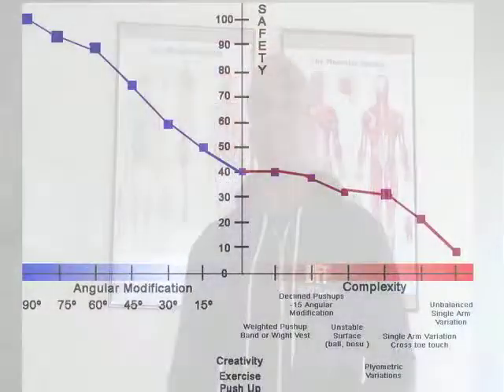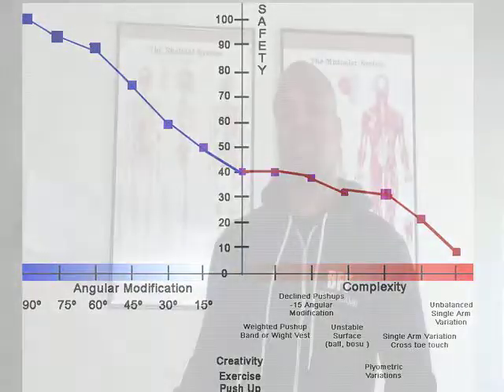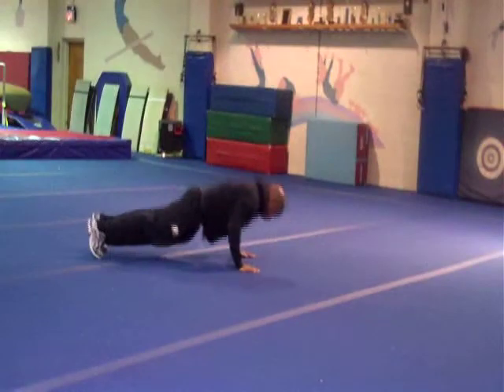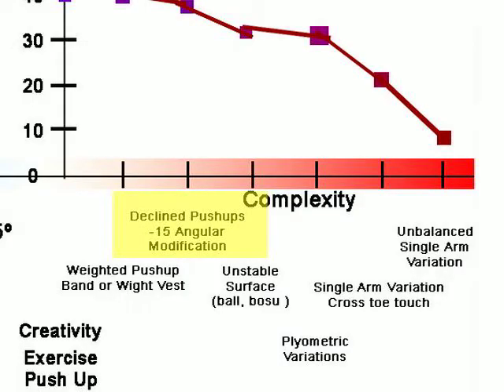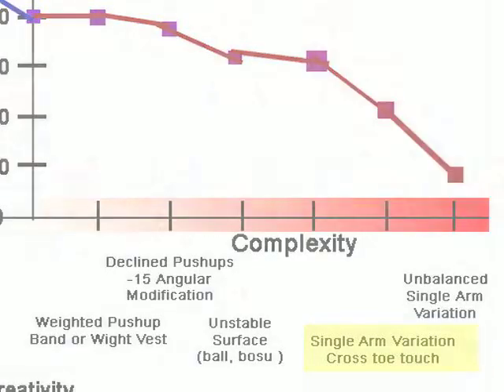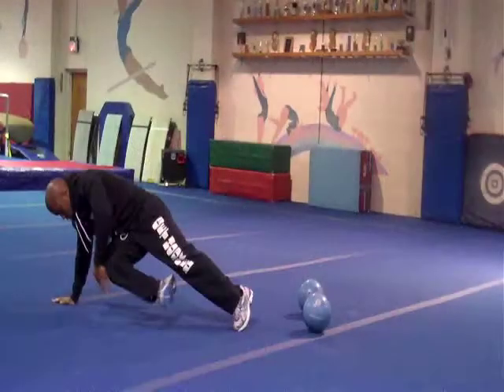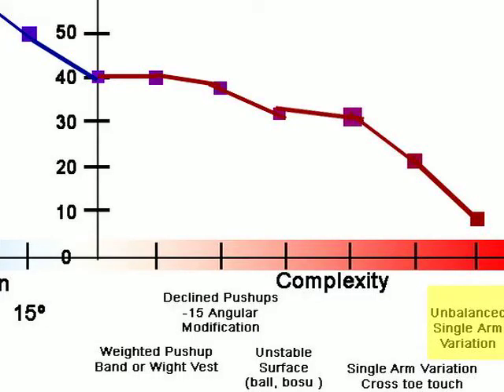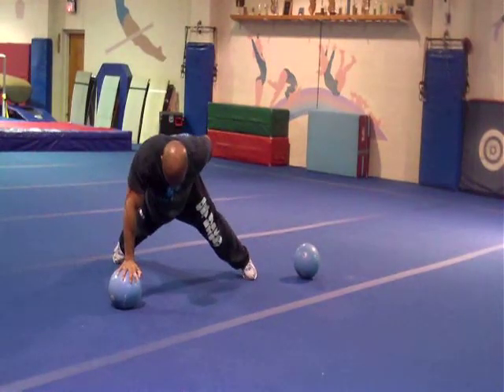Boot camp workout - Programming Safety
Are you a level 3 trainer?

Get my fitness business blueprint course and learn to become a level 3 trainer